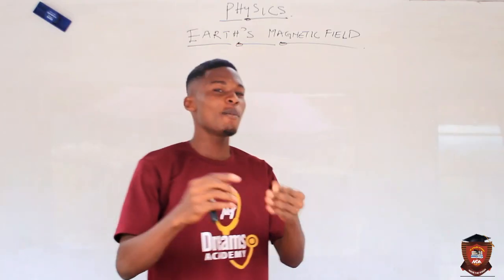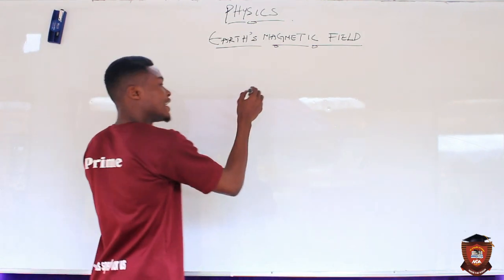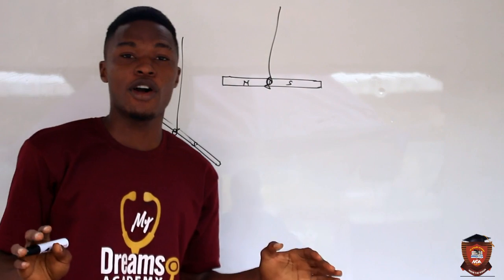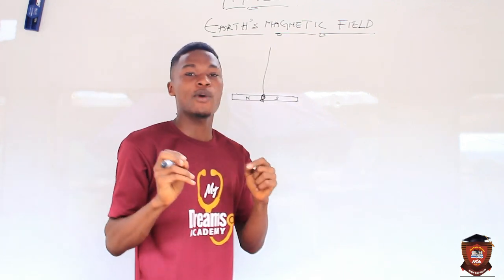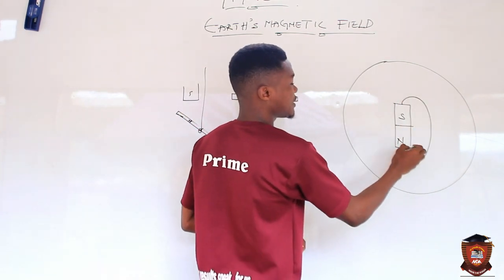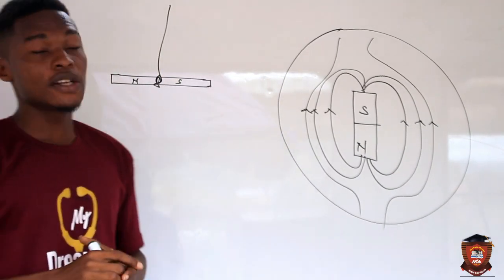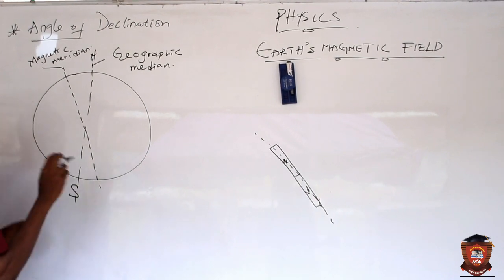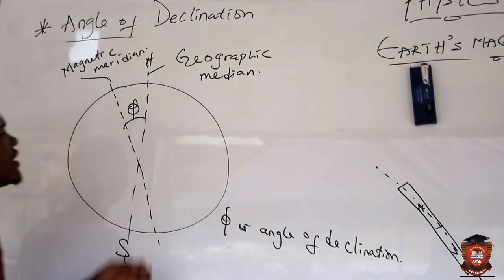PHYSICS-MAGNETIC FIELD PART B (EARTHS MAGNETIC FIELD)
mydreamacademy physics